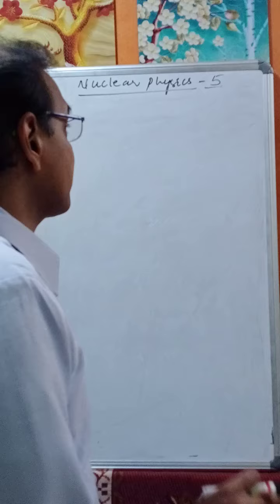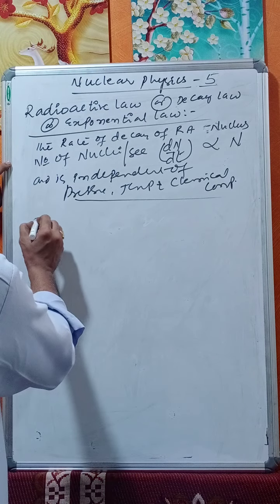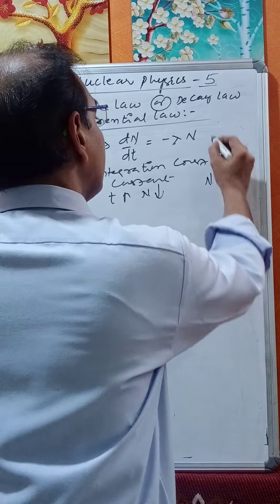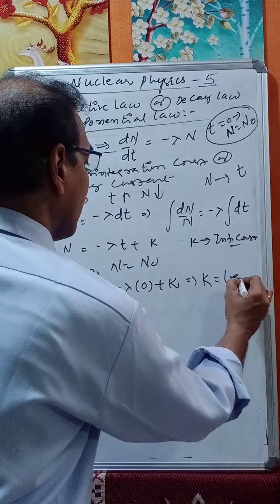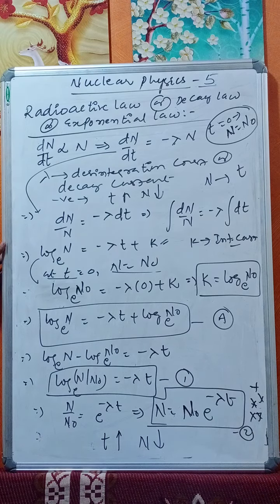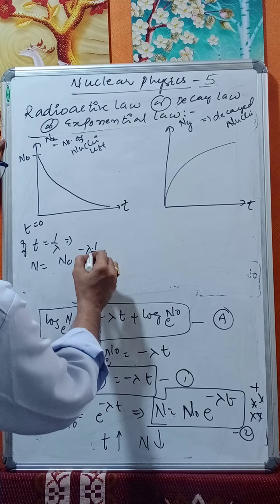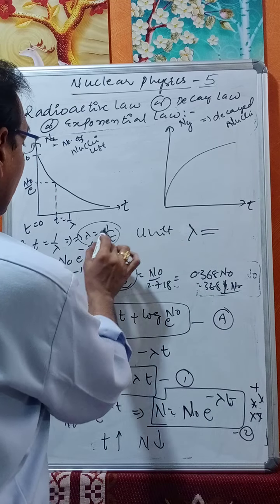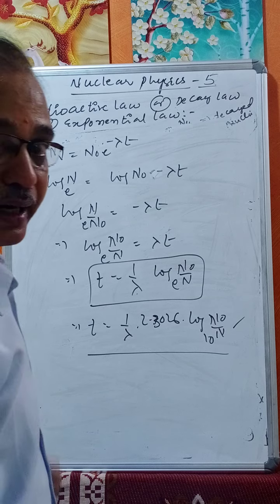IIT-JEE_Nuclear Physics-05 (Radioactive law, activity and it's graphs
- Radioactive law
- Activity
- Graphs